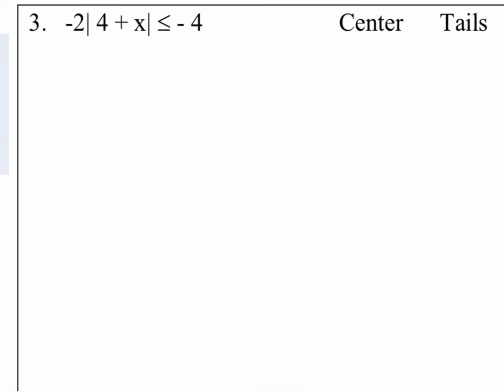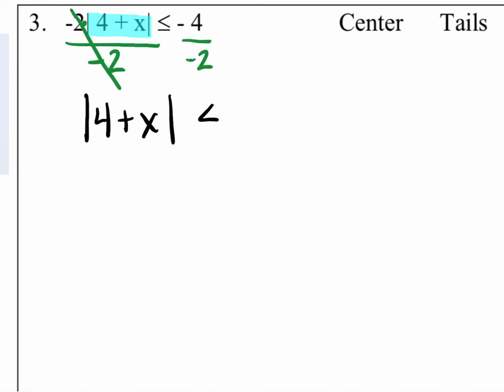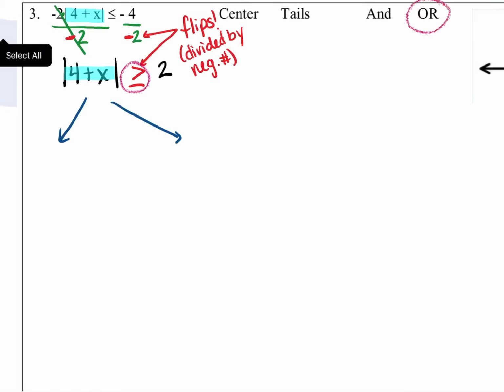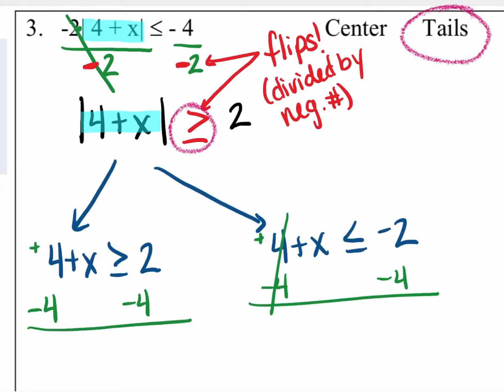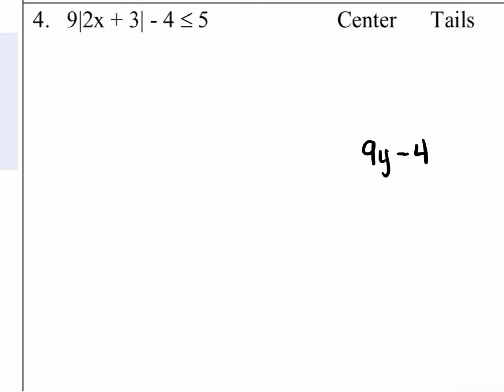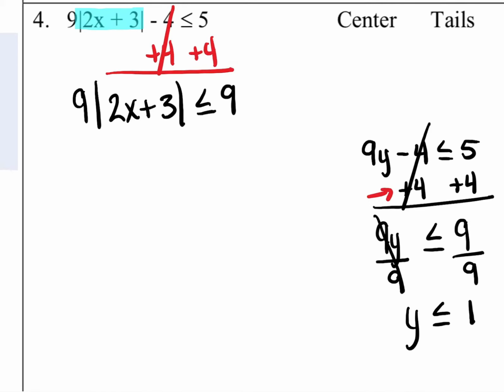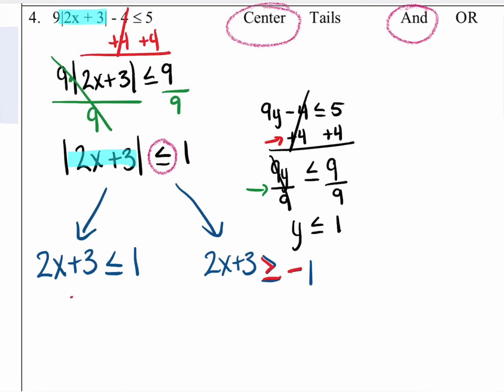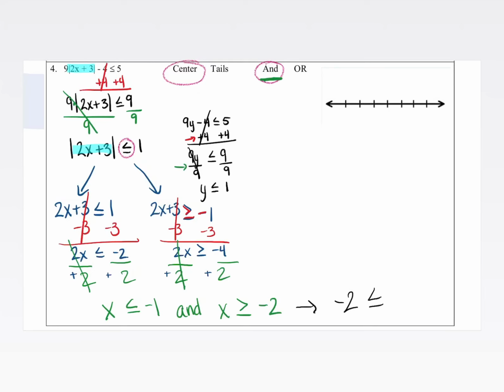Algebra 1 Topic 10: Solve & Graph Complex Absolute Value Inequalities (Part 2/2)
In this video we solve complex absolute value inequalities.

Products Used:
Class Notes